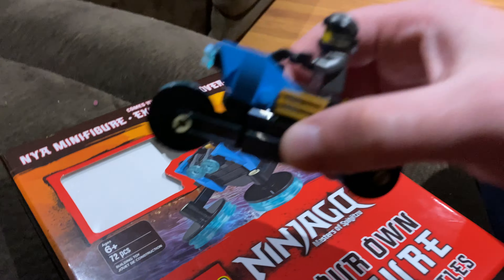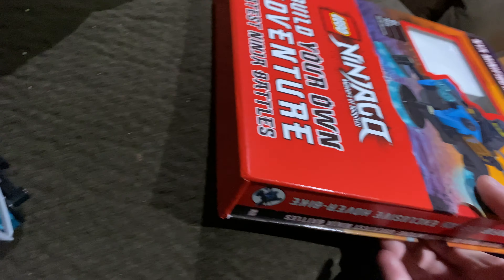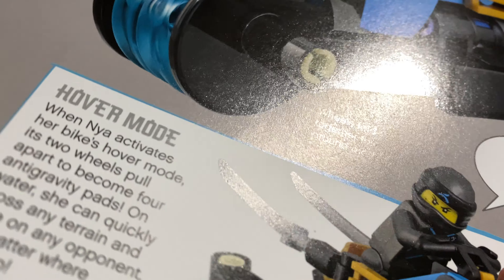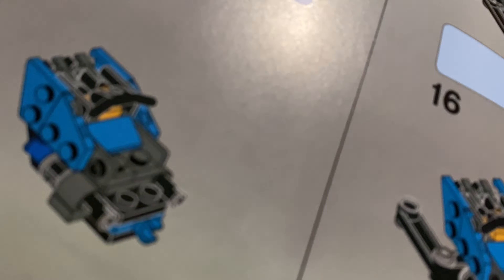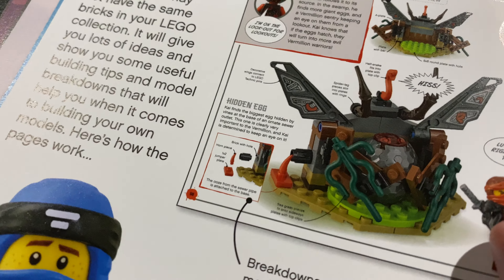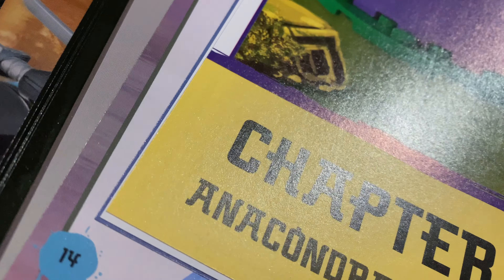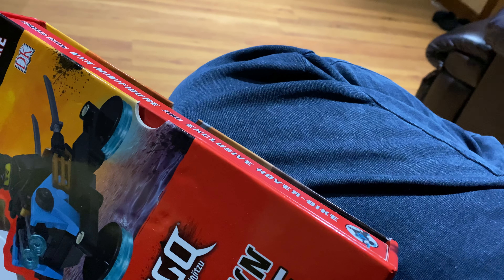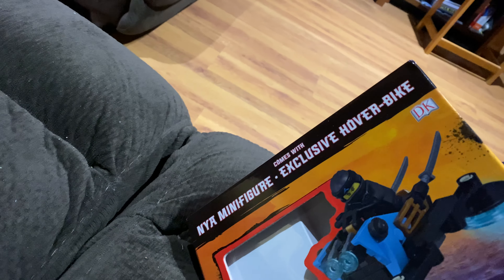Lego ninja nya minifiger set January 6th 2020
I got them for Xmas it had over 72 peces like it ? I good ?